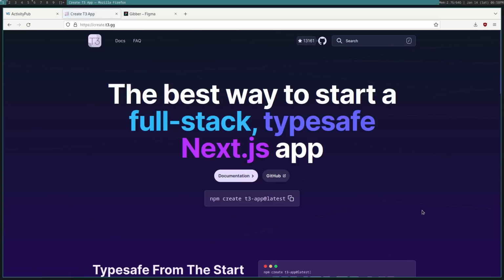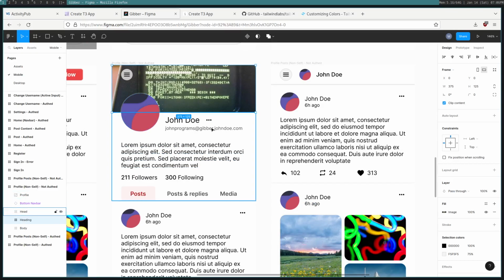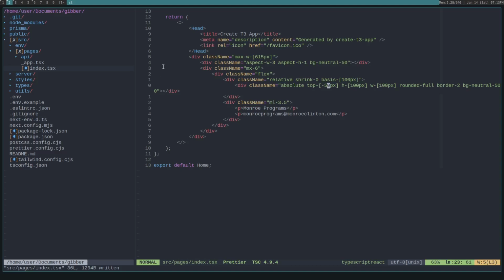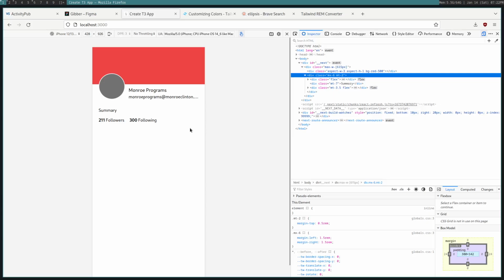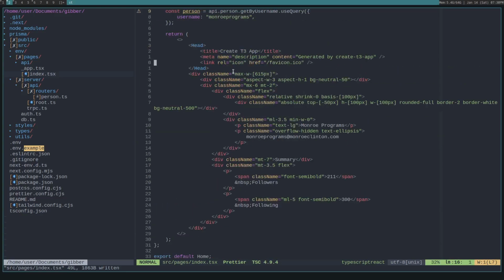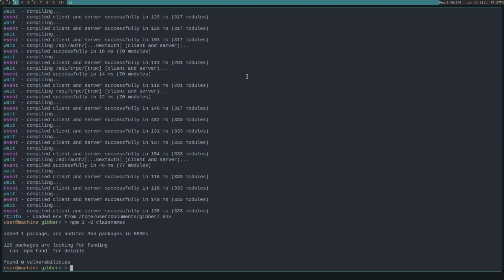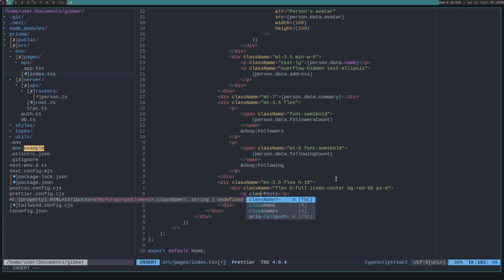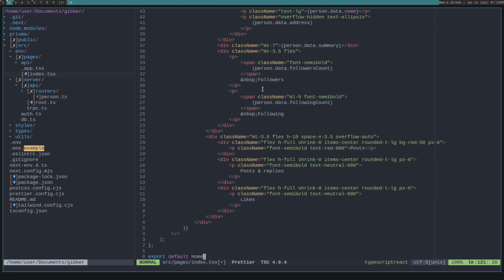T3 Stack - Set up new React/Tailwind/tRPC project for federated social network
This somewhat tutorial is me filming myself building a new project. Hopefully you and I learn something and have fun, that is the goal!